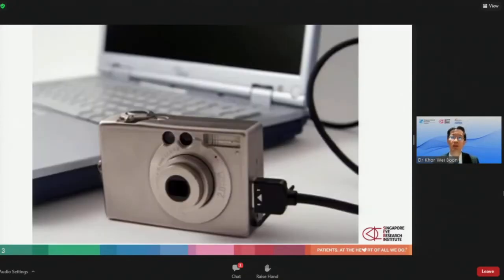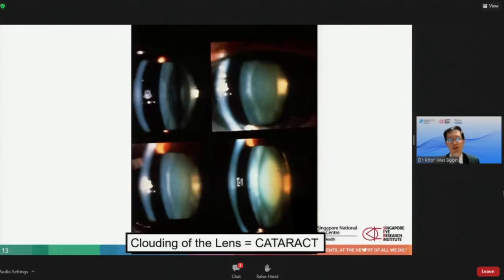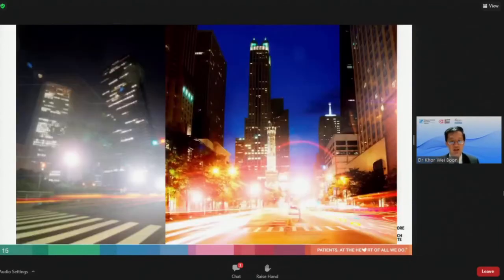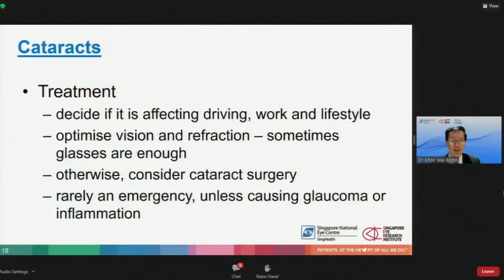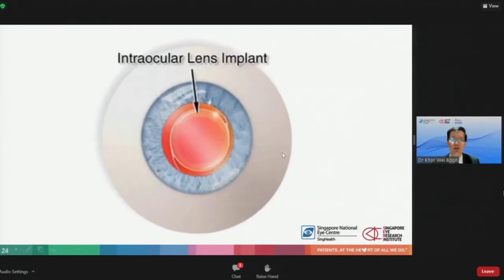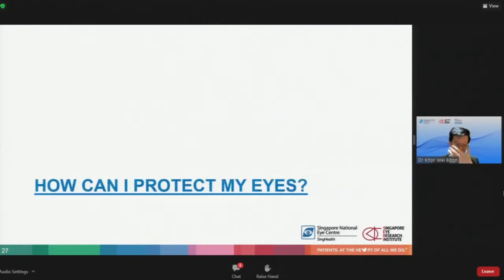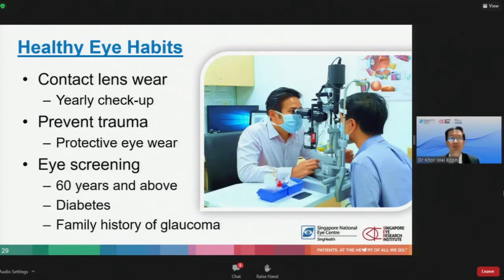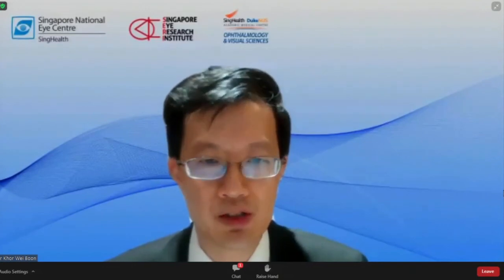Cataracts and Cataract Surgery - What You Need to Know (English)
Topic
Cataracts and Cataract Surgery - What You Need to Know

Speaker
Dr Khor Wei Boon
Senior Consultant, Corneal & External Eye Disease Department